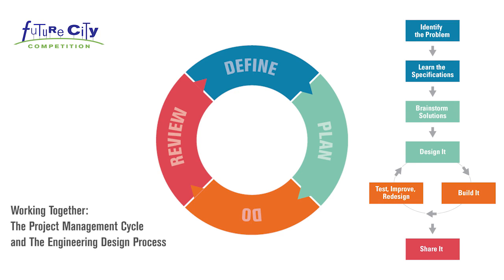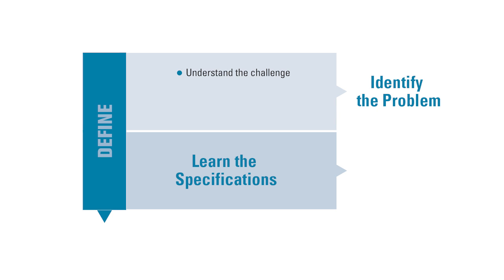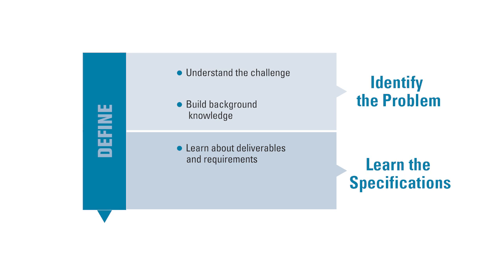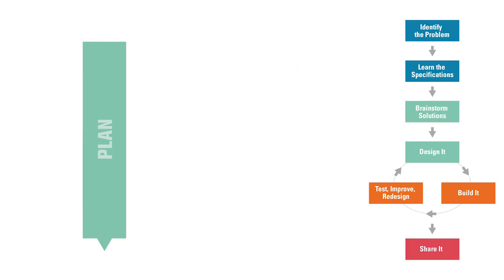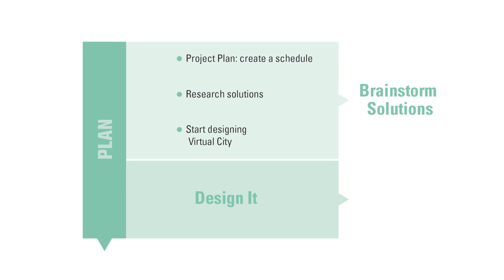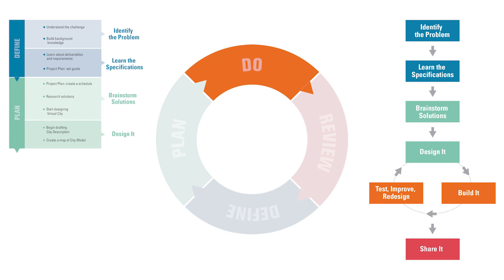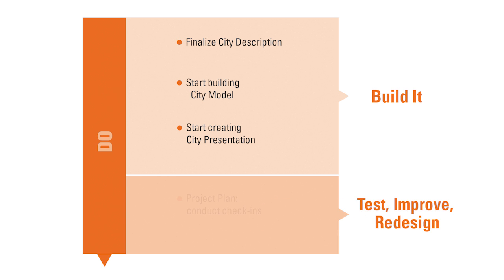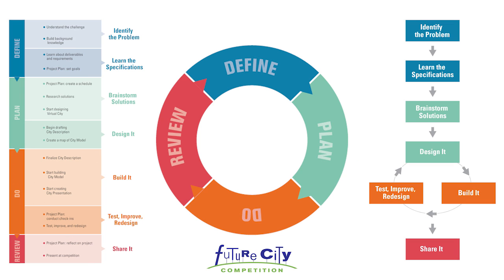Working Together: The Engineering Design Process and Project Management Cycle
Building a city of the future is an exciting and complex project. To successfully lead your team through the competition, you've got two powerful tools: The Engineering Design Process and the Project Management Cycle, but how do the processes work together?

Putting these two together is a win-win. Each step of the Engineering Design Process aligns with a different stage of the Project Management Cycle.

The Future City Challenge follows the stages of both processes, serving as a framework to guide you through the competition.